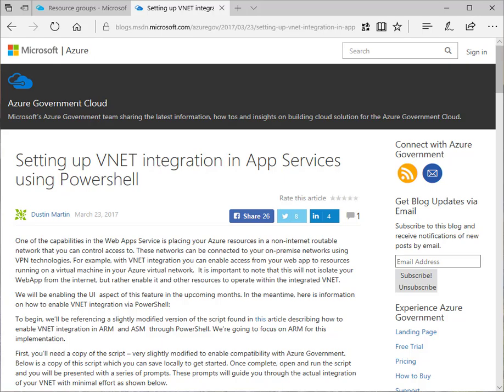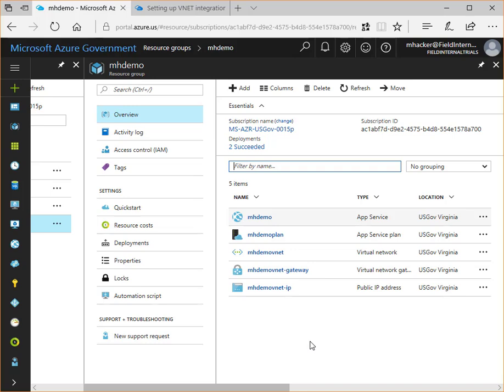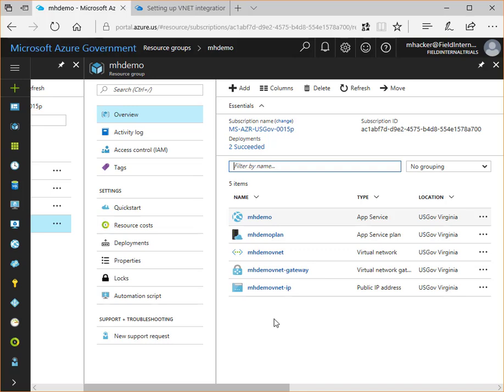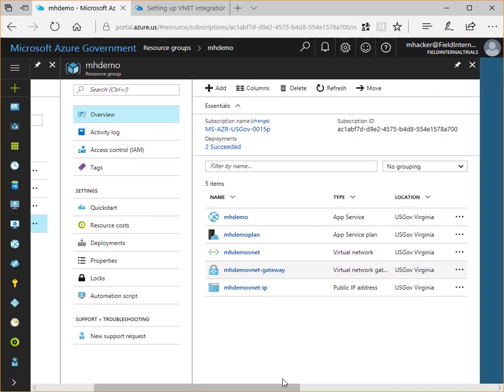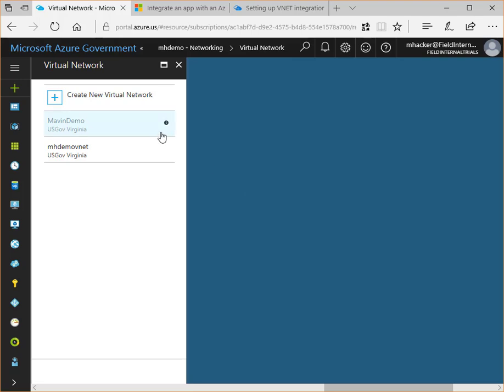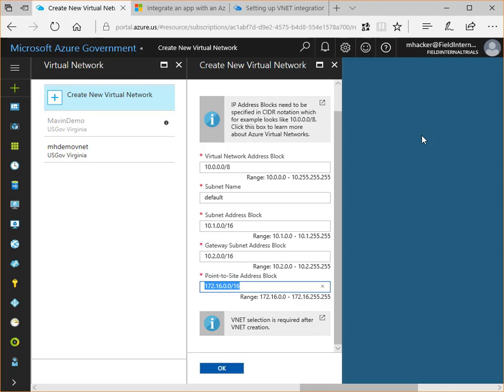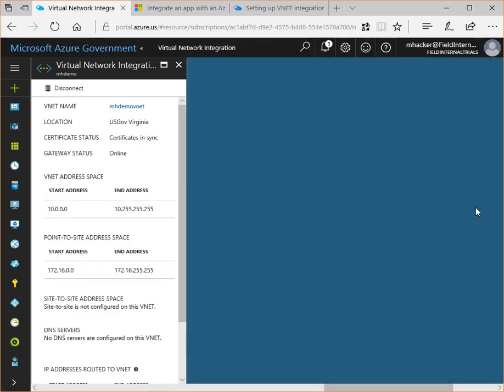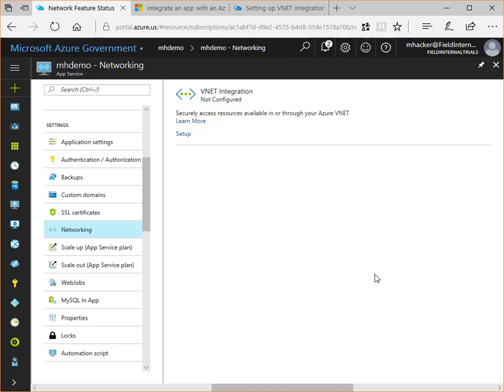Setting up VNET integration in App Services using the Azure Government Portal